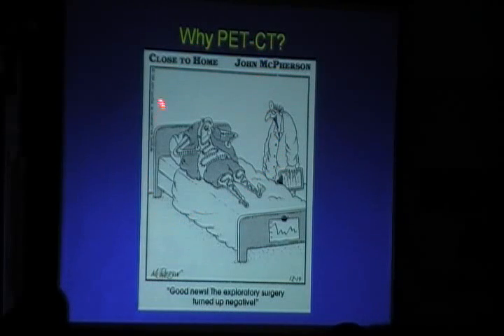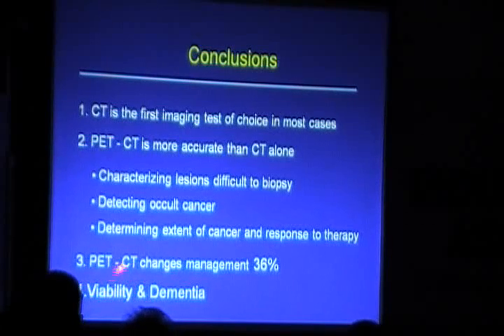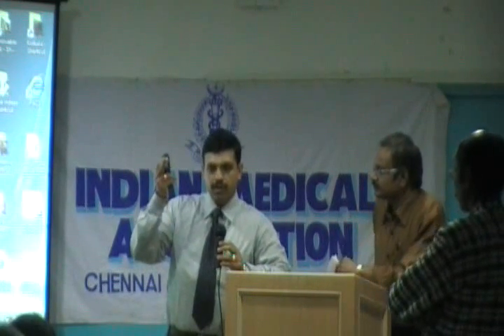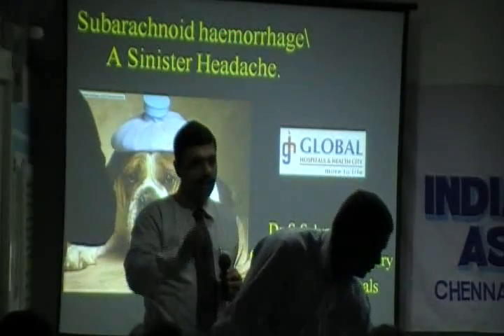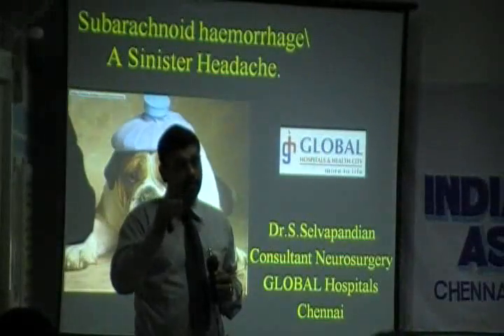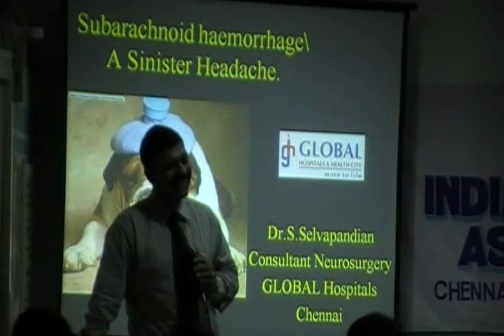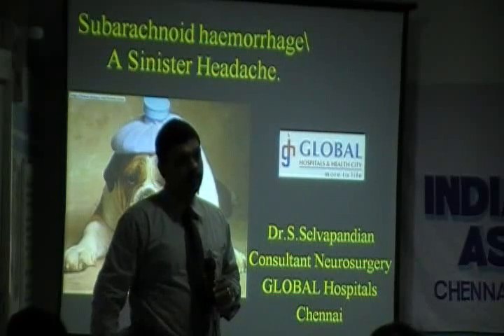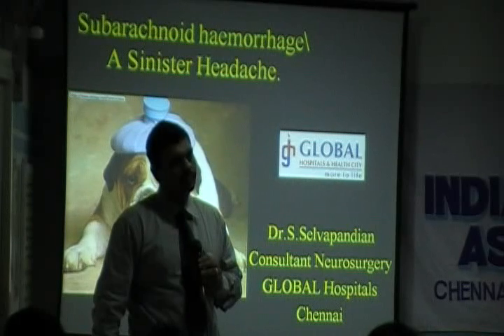Basics of Pet CT -- Dr.Sathishnath Part 3 of 4